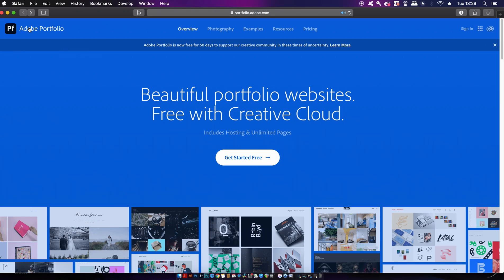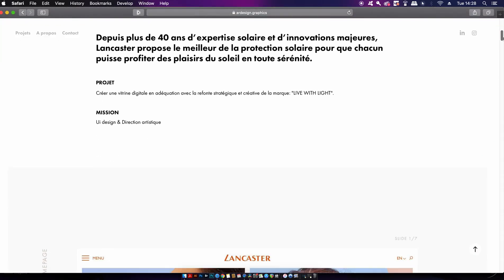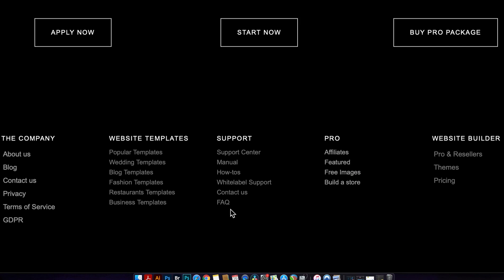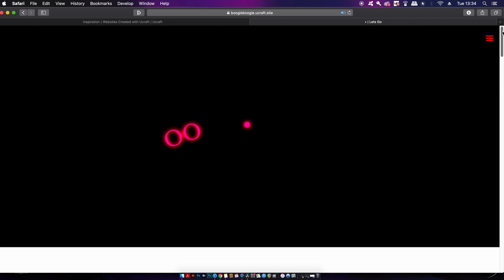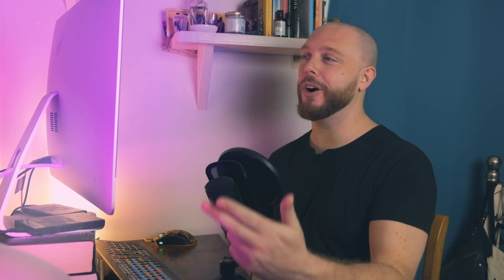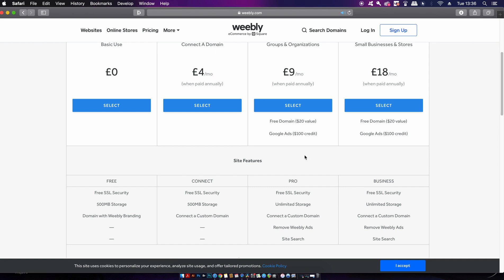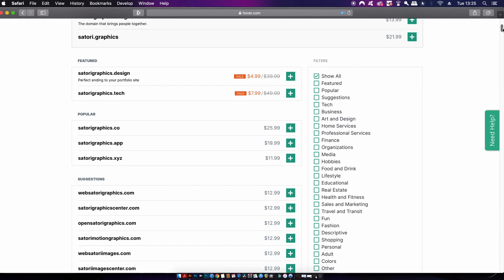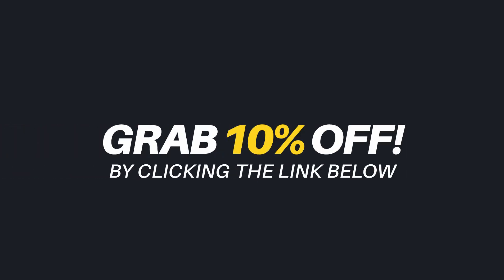How To Build A Portfolio For FREE! *5 Portfolio Builders*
Build you very own graphic design portfolio with todays video, and also the most COST EFFECTIVE way to build a portfolio!

I have made a video on making a portfolio, or what makes a graphic design portfolio effective, and you wanted to see different low cost methods for making a graphic design portfolio. Todays video delivers just that, where I mention 5 different portfolio web builders, how to use them and why they are a good choice for your graphic design portfolio.

MUSIC